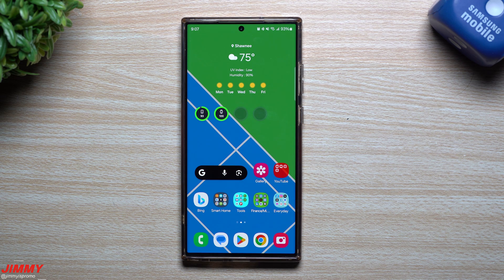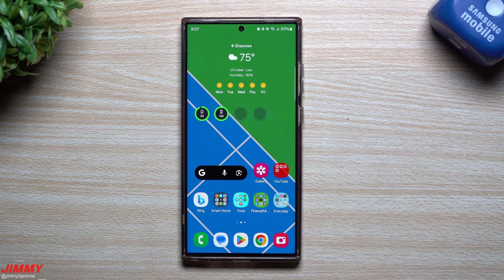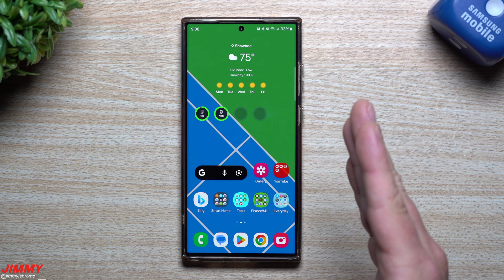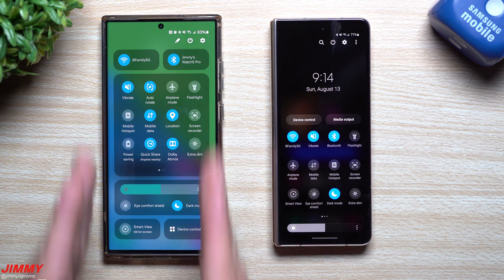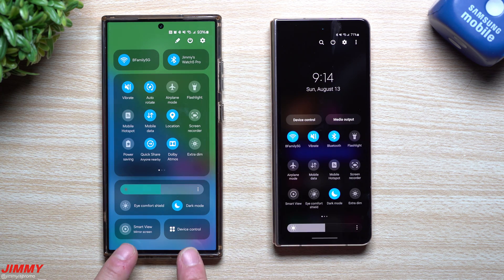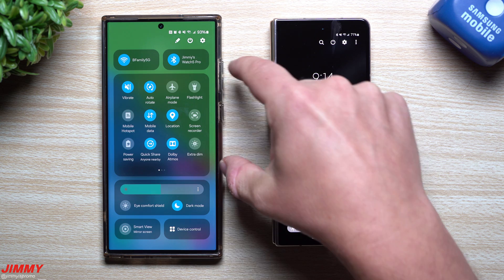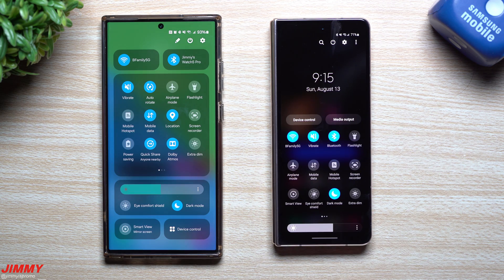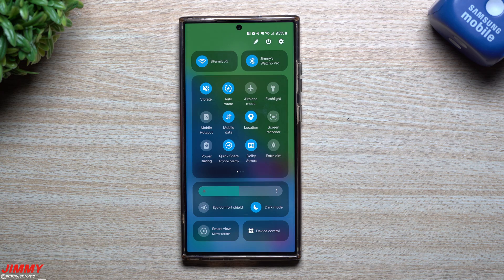Dear Samsung, Lets Talk: One UI 6.0 Beta - Improvements Needed & Bugs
Welcome to the home of the best How-to guides for your Samsung Galaxy needs. In today's video, we take a look into One UI 6.0 Beta. So far there are so many great features with One UI 6, but there are improvements needed and bugs to be looked at. It is Beta 1 and that is why I'm Sharing.

Time Stamps:
0:00 Intro
1:25 Quick Panel Improvement 1
3:52 Quick Panel Improvement 2
6:40 Music Player Widget Improvement
9:19 Home Page Bug
10:50 Scroll Bug
14:20 Notification/Battery Widget Bug
15:52 Summary/Ending